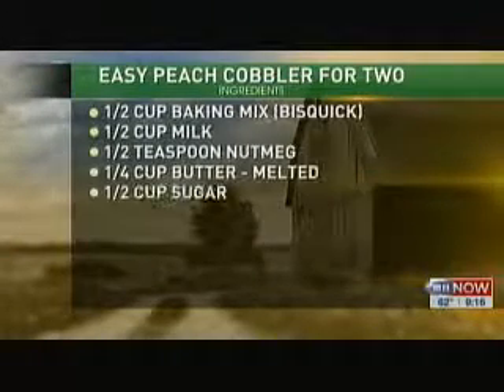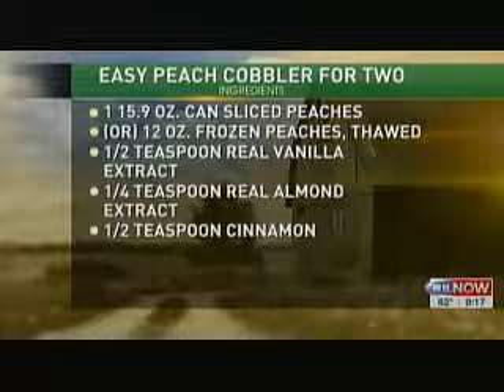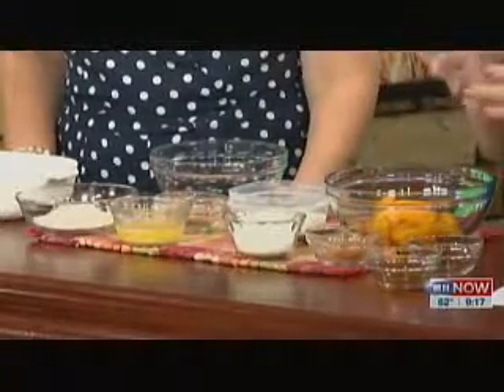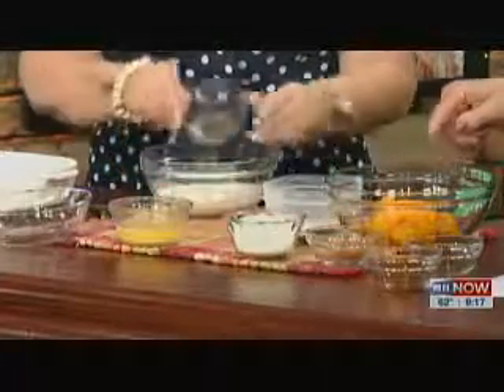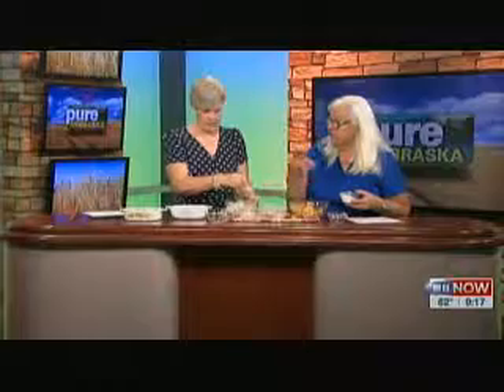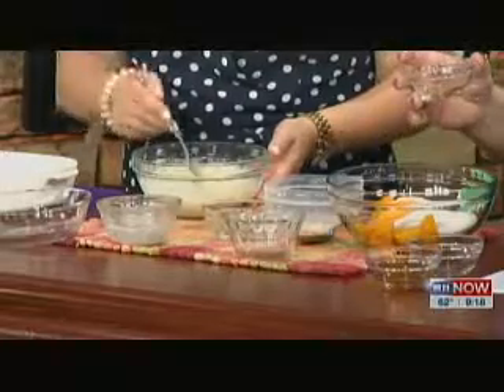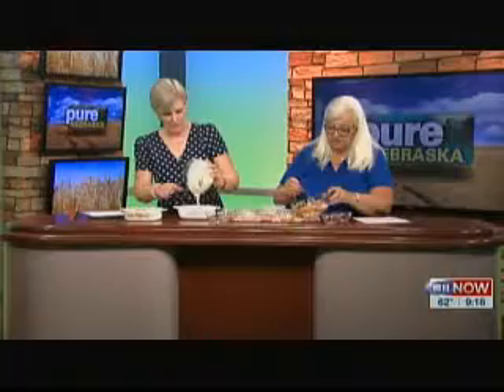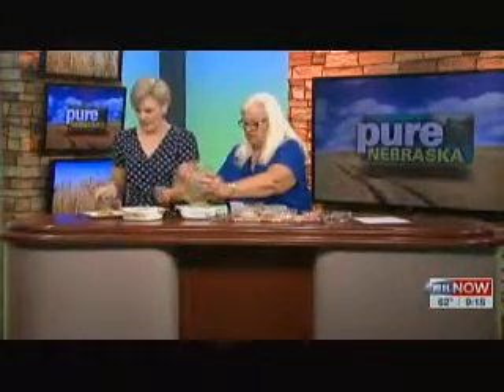Pure NE Leslie Boswell Peach Cobbler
CommonGround volunteer Leslie Boswell shares a recipe for Peach Cobbler for Two with Pure Nebraska viewers.